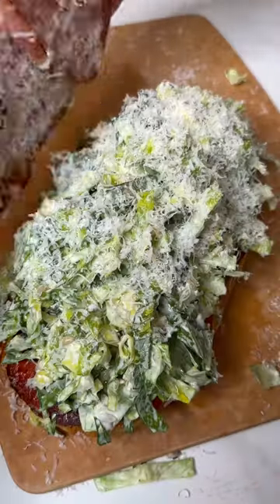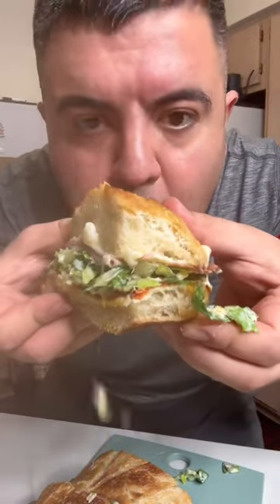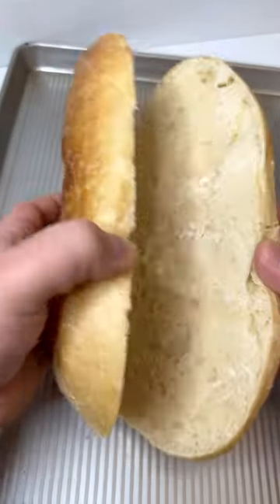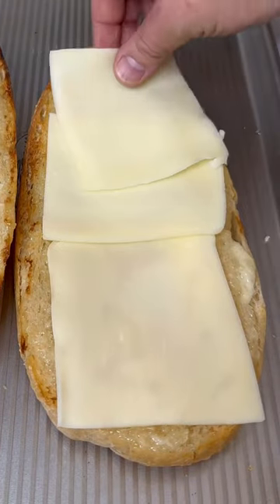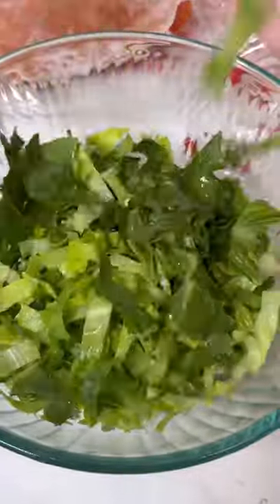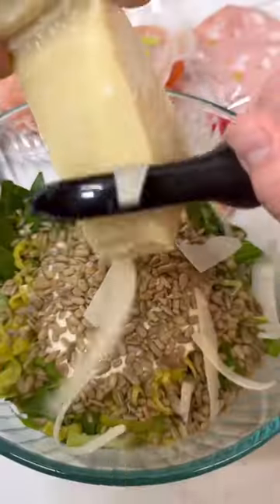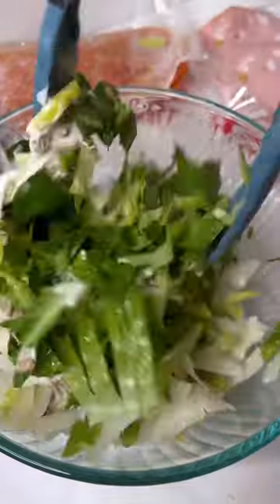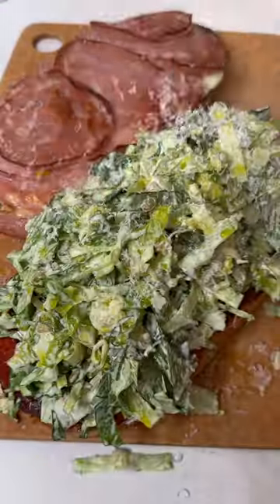Caesar Salad Sub